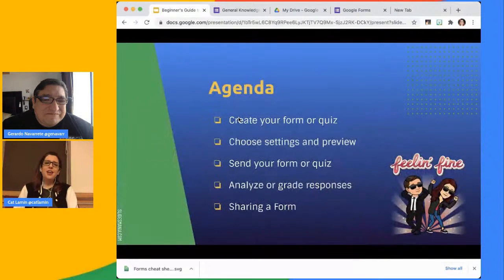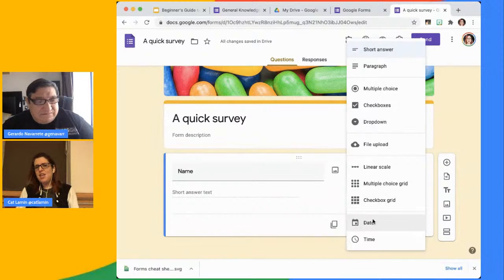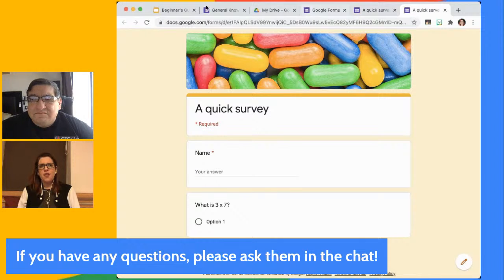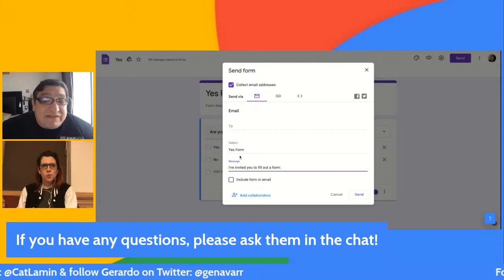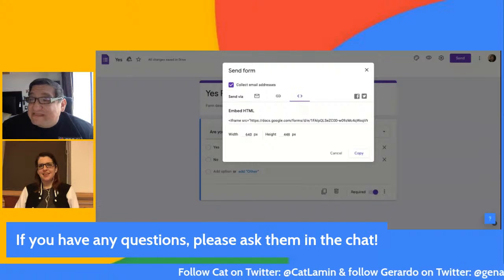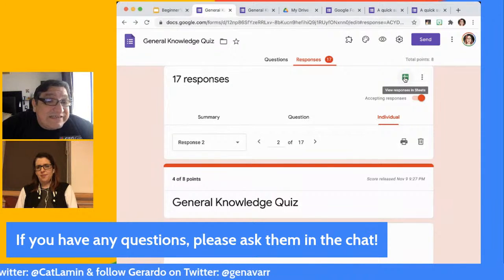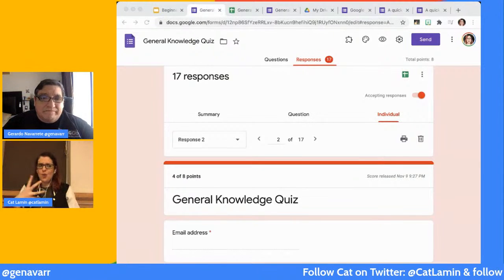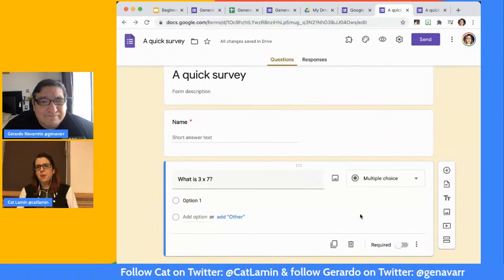Beginner's Guide to G Suite: Forms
The Global GEG Beginner's Guide to G Suite is a great introduction for new users to the G Suite for Education platform. Whether you are a teacher, support, office or admin staff in a school, you'll find this series will help you use Google tools to improve your productivity. Delivered by expert Google Certified Trainers from all around the world, this series can be watched on demand and at your own pace to help you to develop your skills with the G Suite for Education platform.

In this session, Cat Lamin and Gerardo Navarrete take a look at Google Forms.